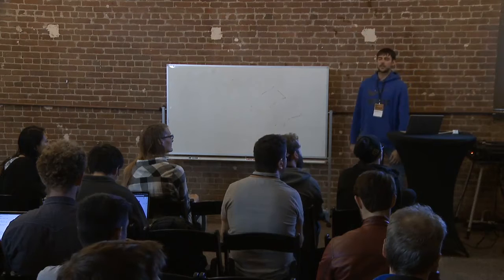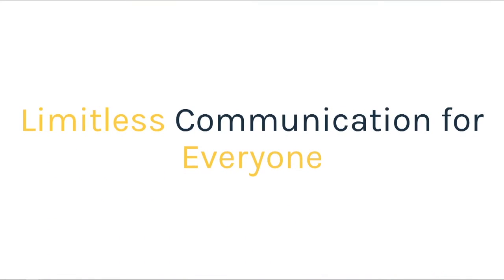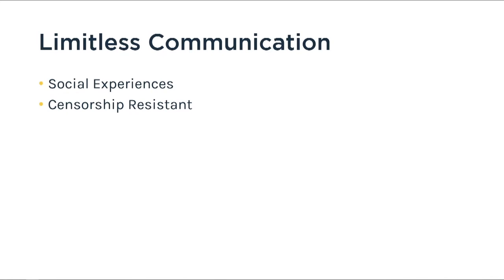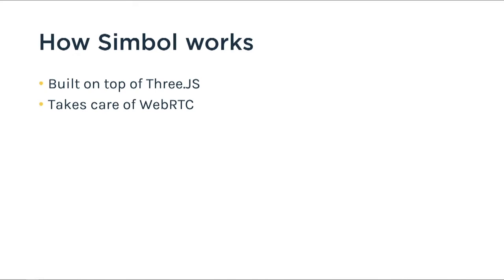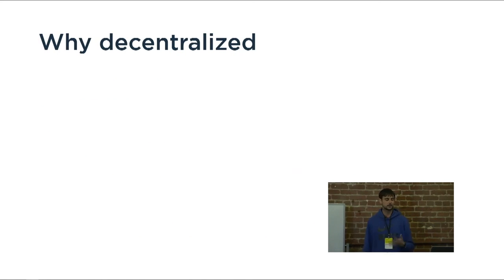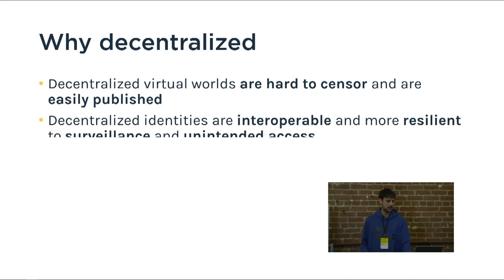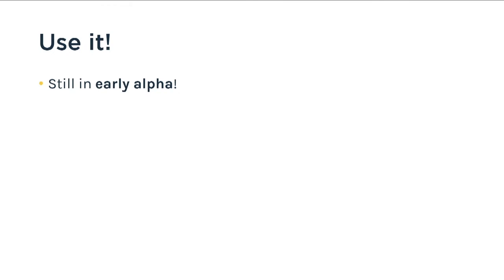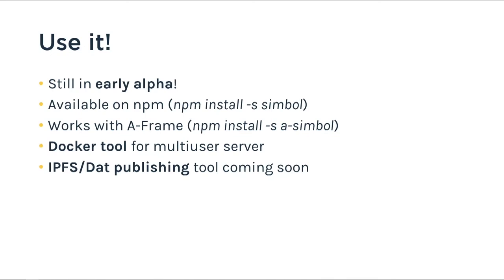Simbol Lightning Talk at Decentralized Web Summit 2018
This is a lightning talk given by Simbol's Founder, Alberto Elias, at Decentralized Web Summit 2018.